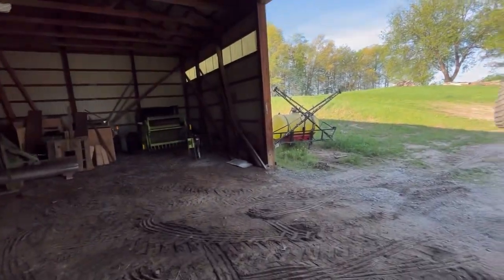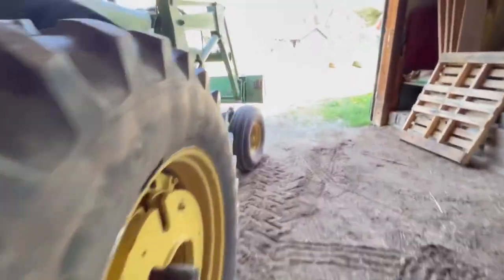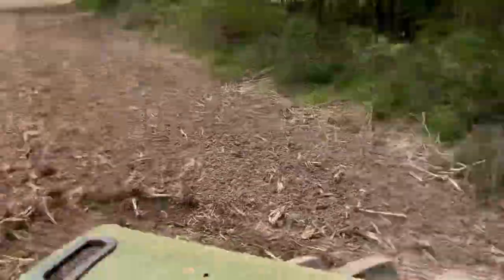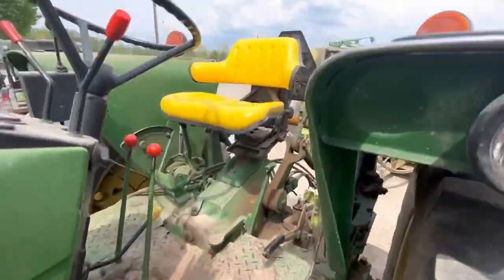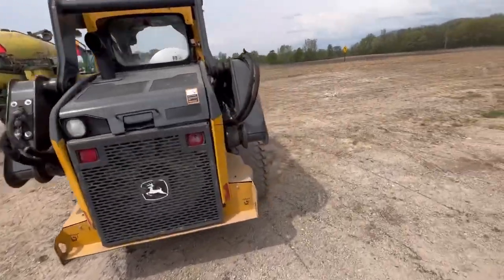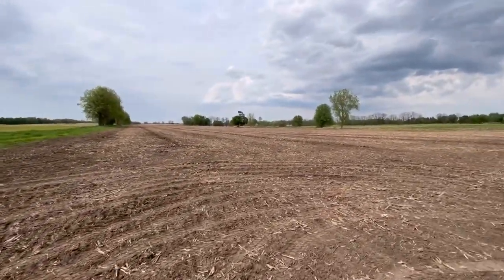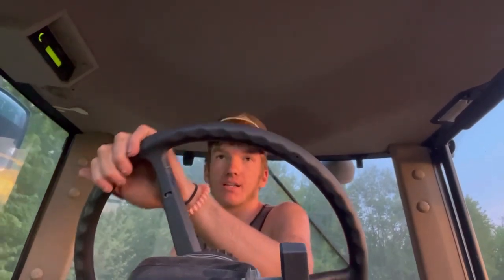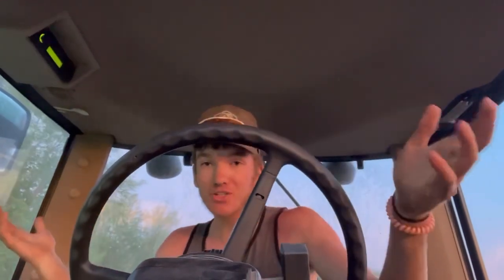John Deere Tractor Stuck IN MUD | One of those days